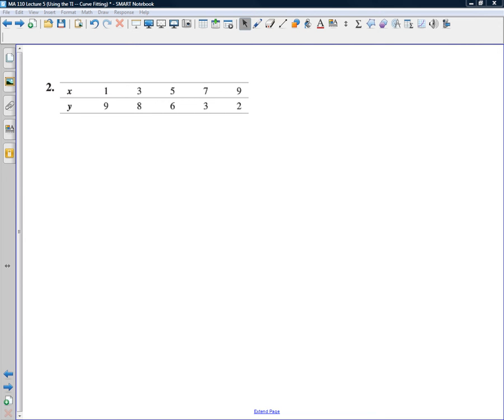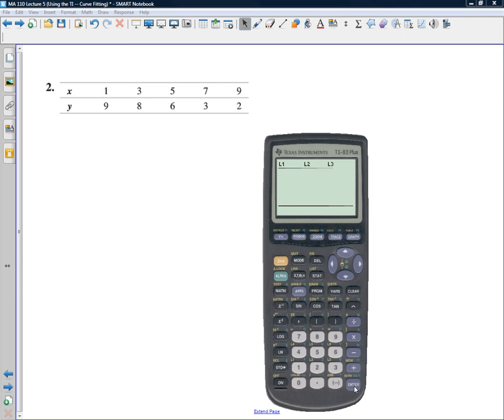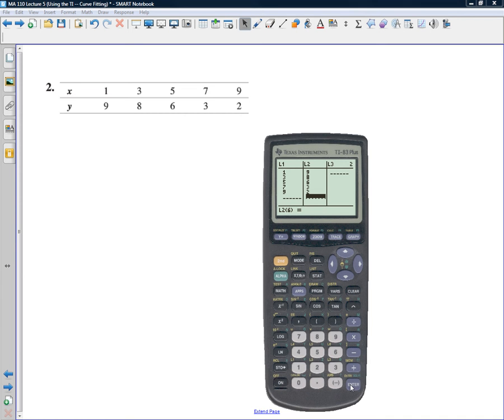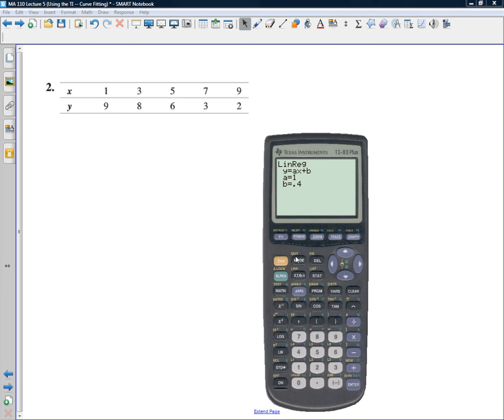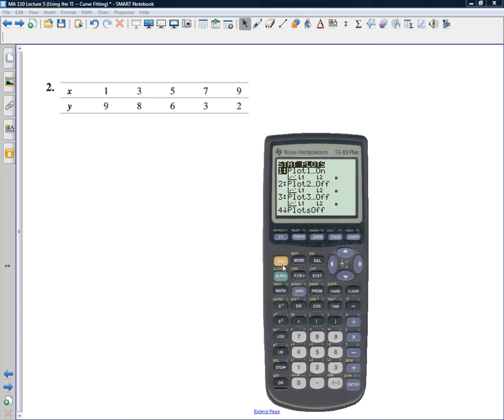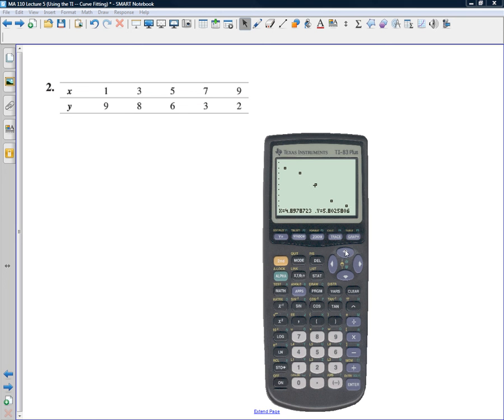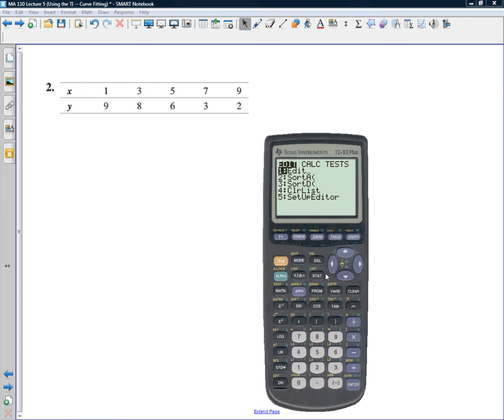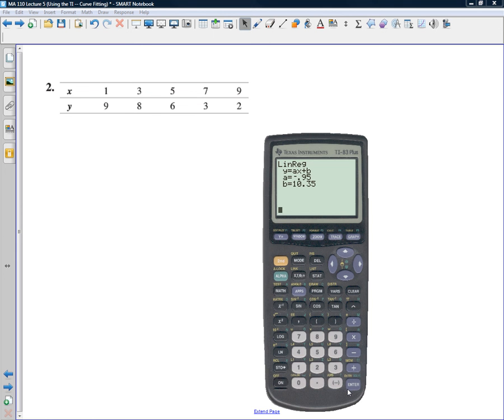Regression -- "The Best-Fit Line" -- Example 2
Another example using the TI-83 to (1) enter data; (2) plot the data; and (3) calculate the best-fit linear equation.